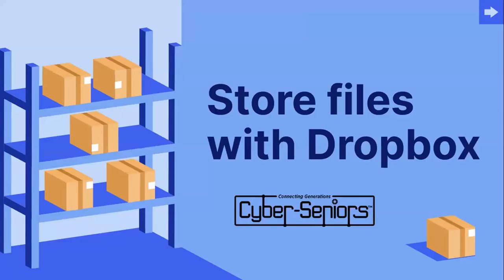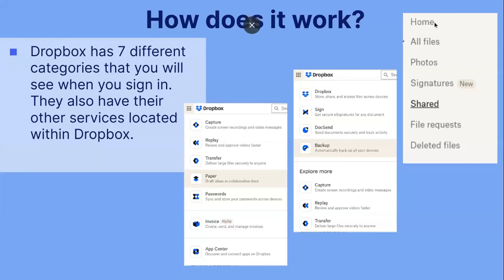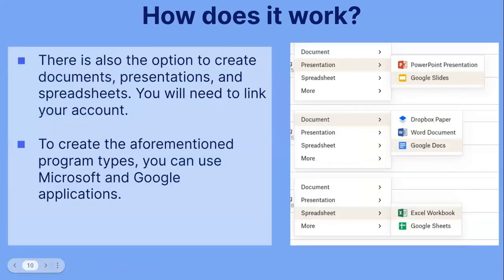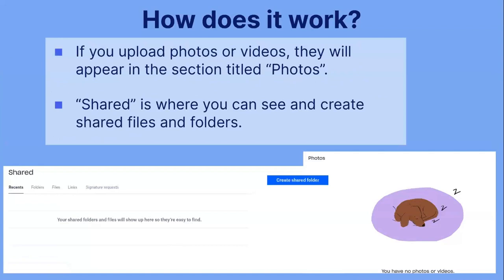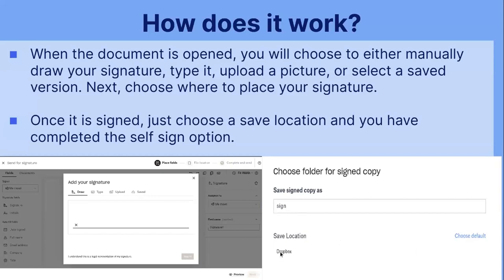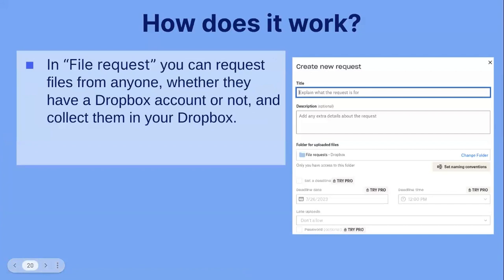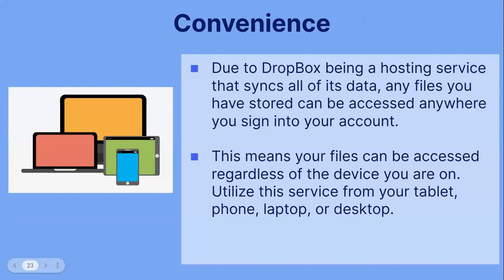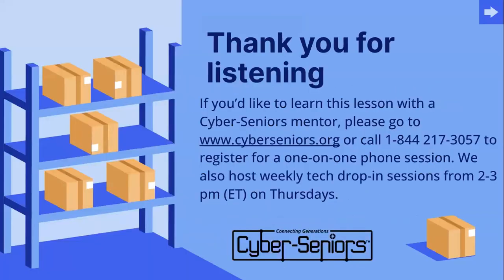How to Use Dropbox